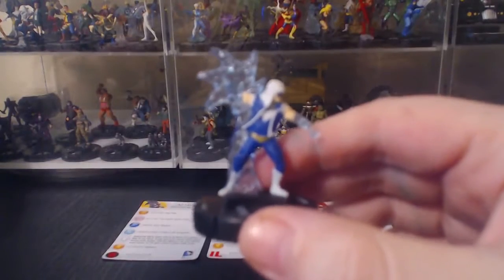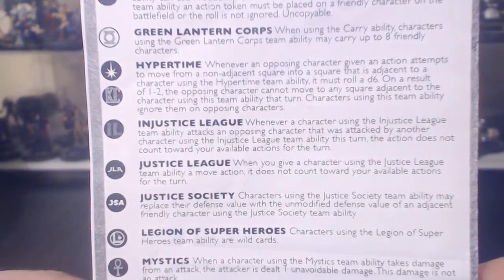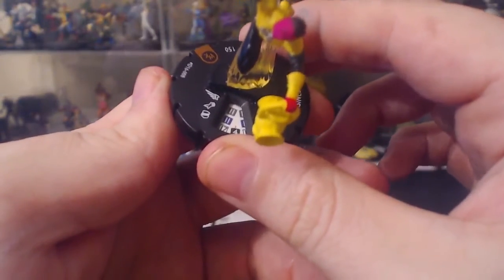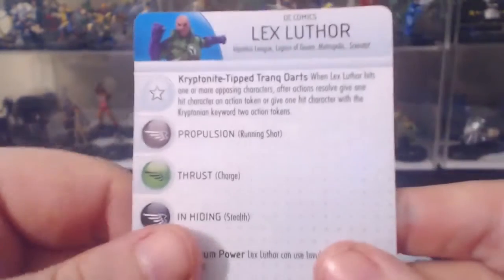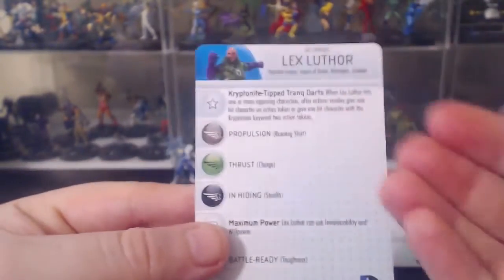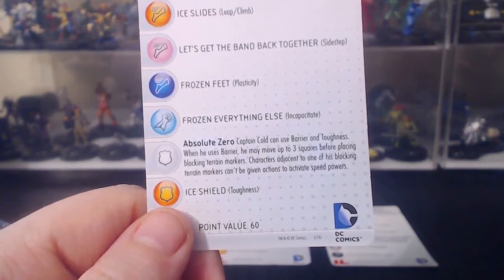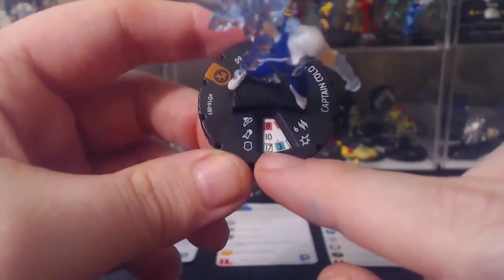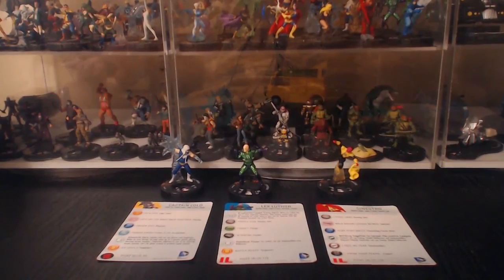Heroclix - June 2016 Monthly OP Kit - Injustice League Review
In this video, I take a look at the June 2016 Heroclix Monthly Organized Play Prize Kit based on the Injustice League, include Lex Luthor, Sinestro, and a brand new Captain Cold!